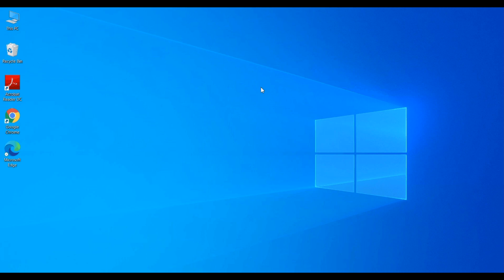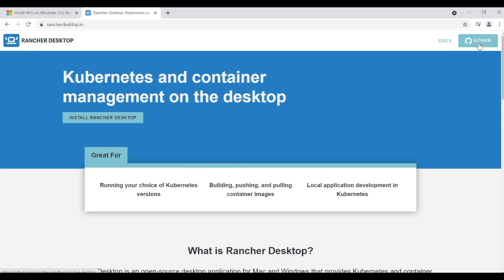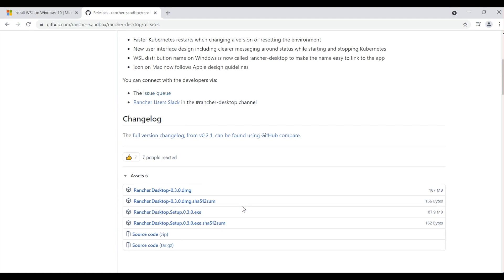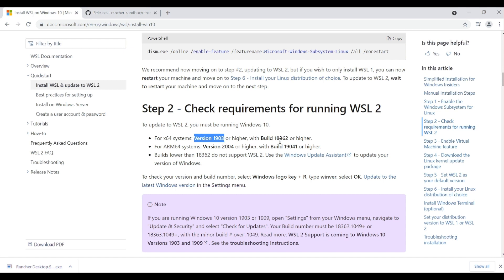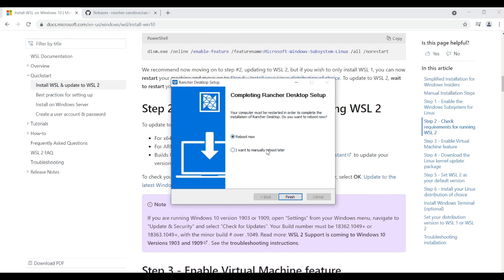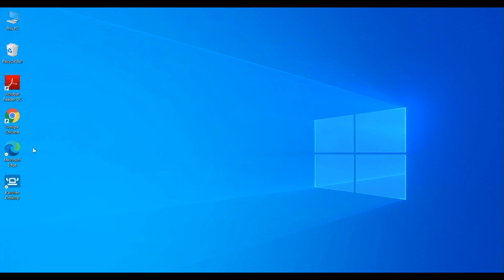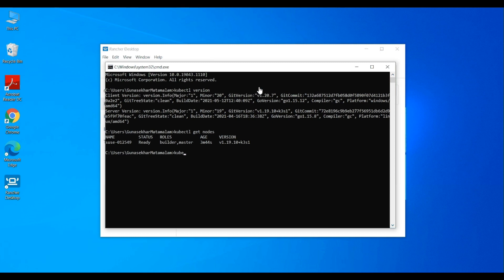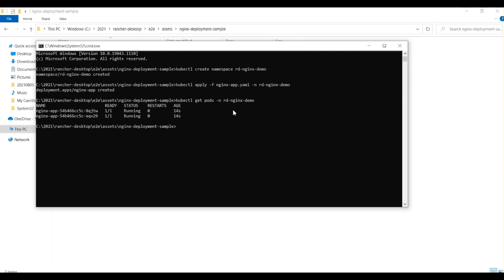SUSE Project Demo: Installing Rancher Desktop on Windows - August 2021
Rancher Desktop allows you to run Kubernetes on your Windows or Mac workstation with automatic image building and version switching. It's the best way to run Kubernetes for local development.

In this video Gunasekhar Matamalam shows how to install Rancher Desktop on Windows and how to get started using Rancher Desktop for building Kubernetes applications.